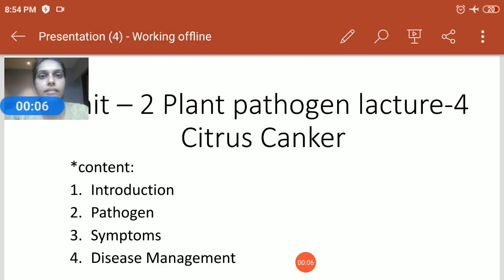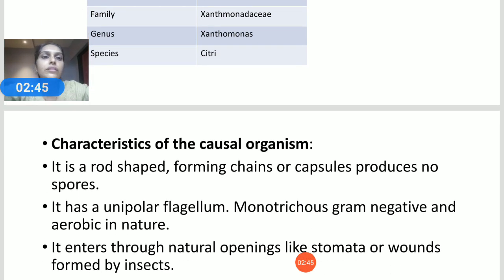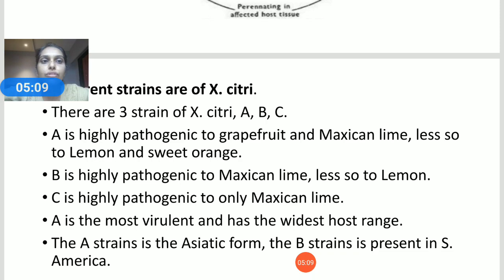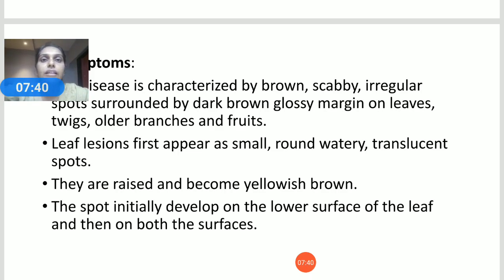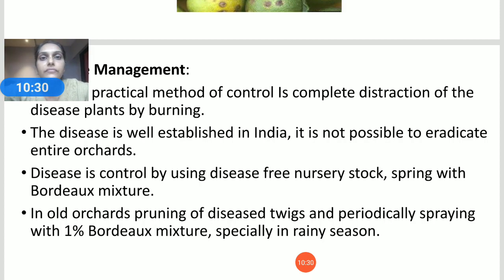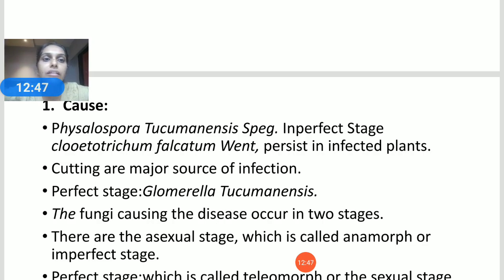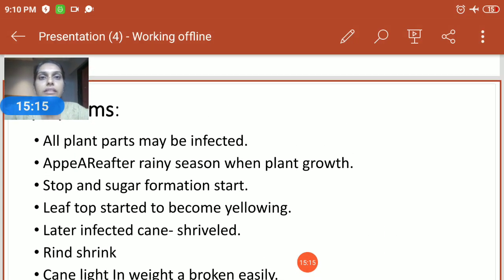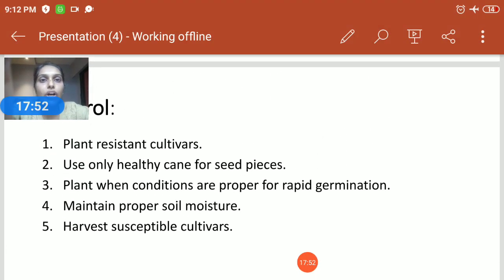SEM 5 MB-16 UNIT-2 LEC-4 BY JALPA PADHIYAR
BY JALPA PADHIYAR